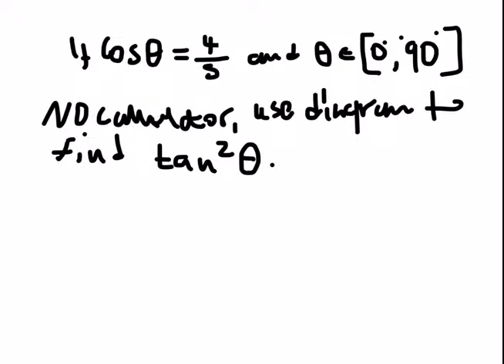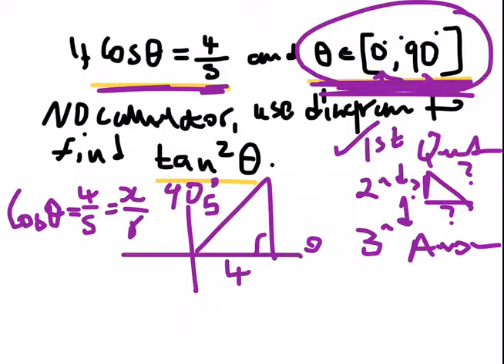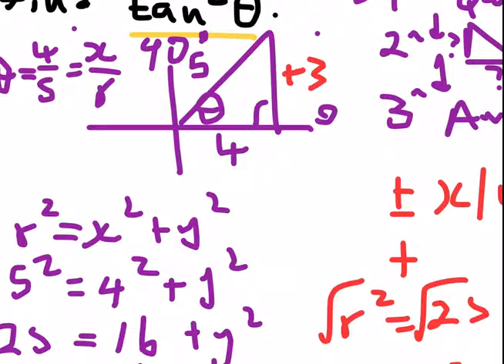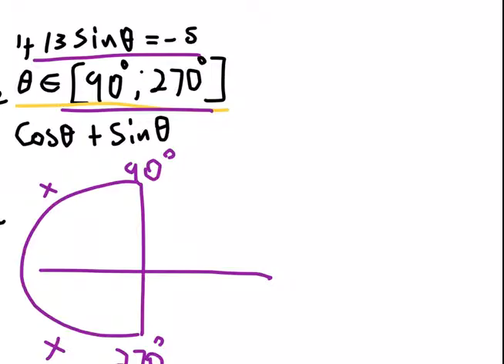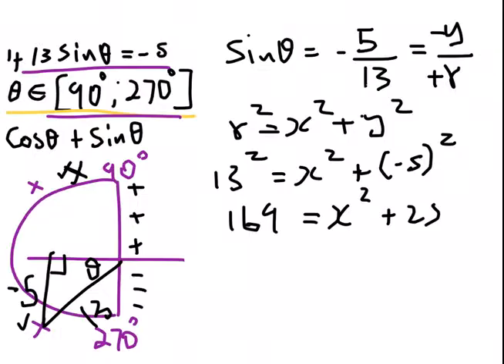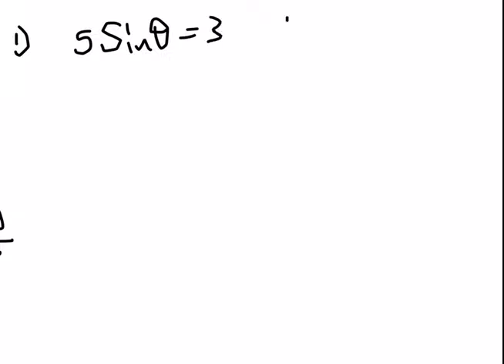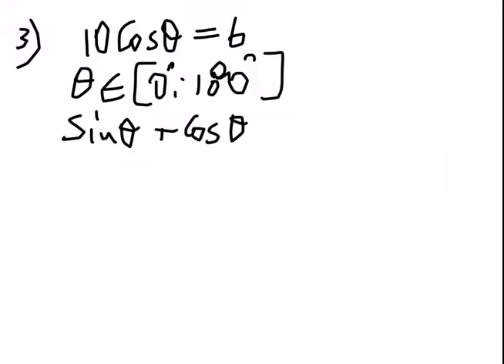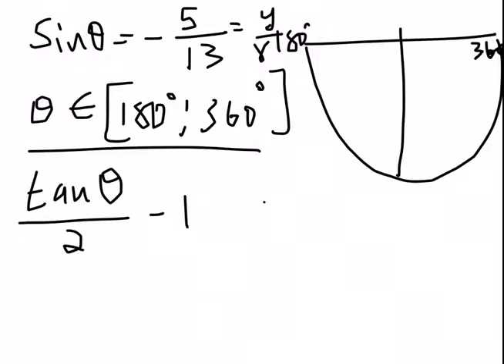Lesson 7 Trigonometry diagrams